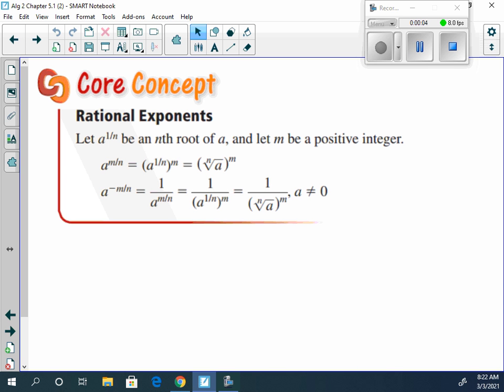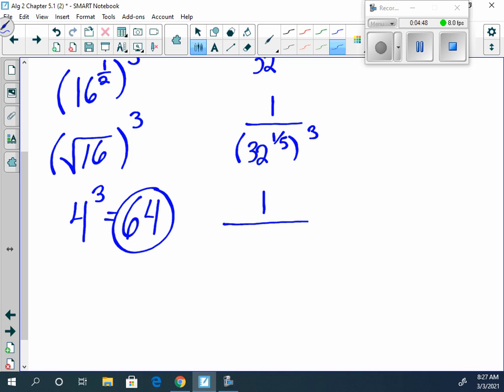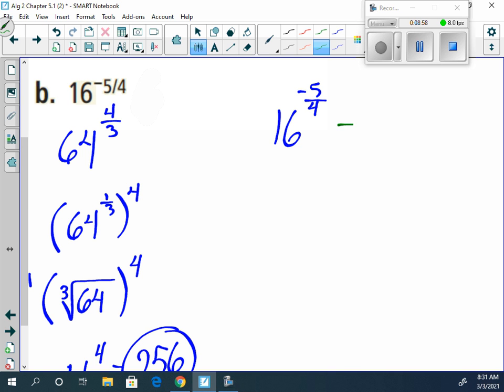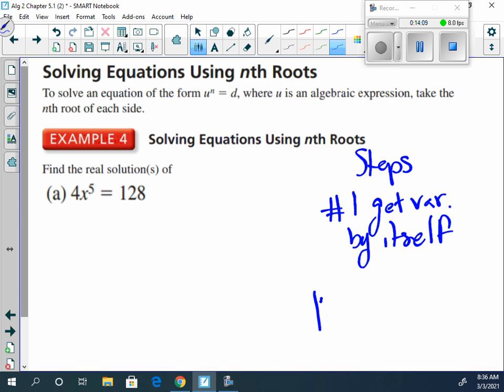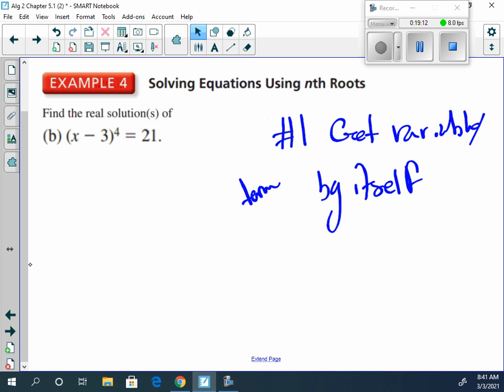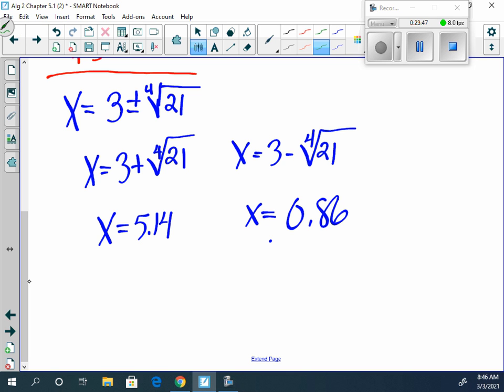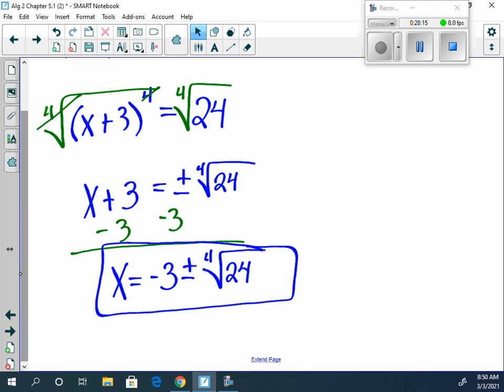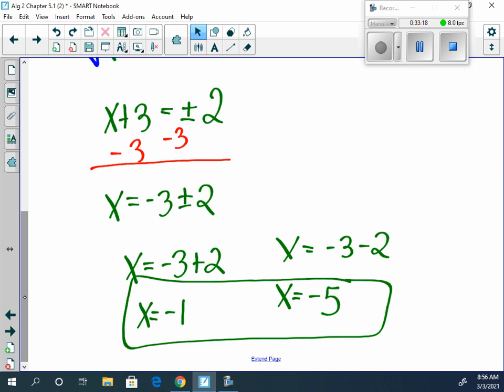Algebra 2 Chapter 5.1 (2)